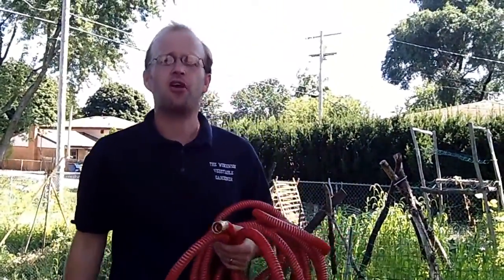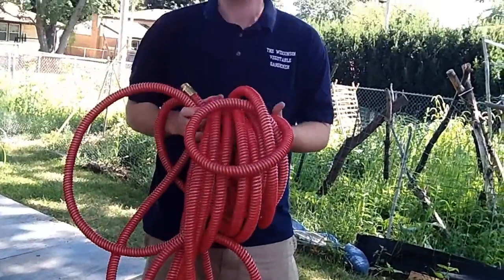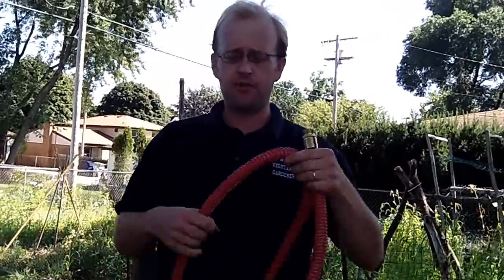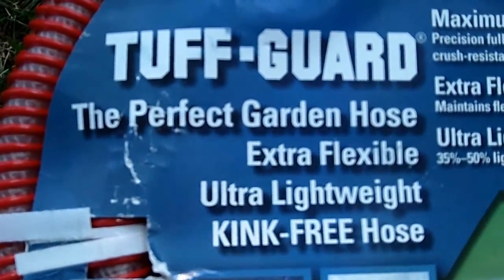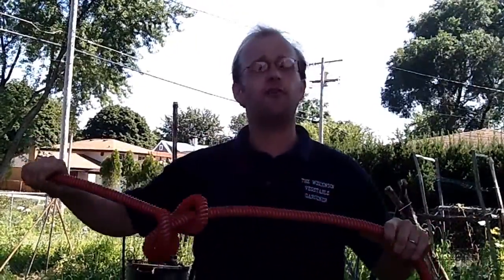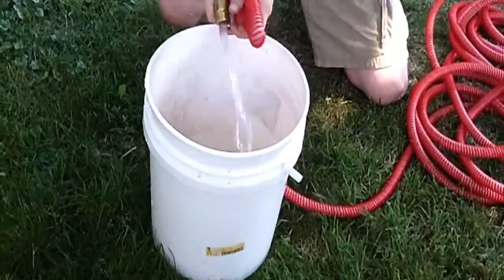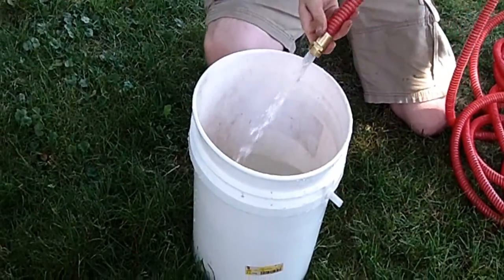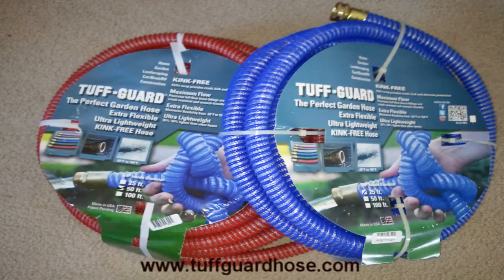Tuff Guard Hose, The Perfect Garden Hose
talk and shows some of the many great benefits to have the Tuff Guard Hose in the garden, farm or any other place you need a hose for watering. for information